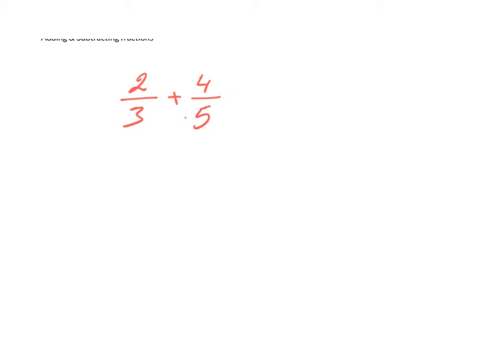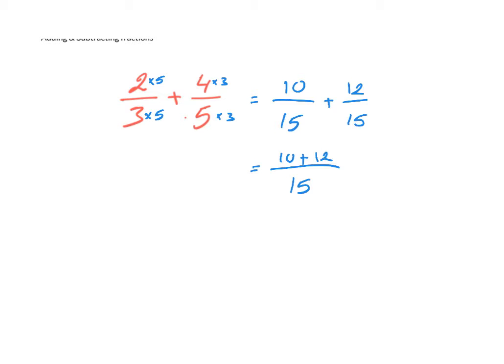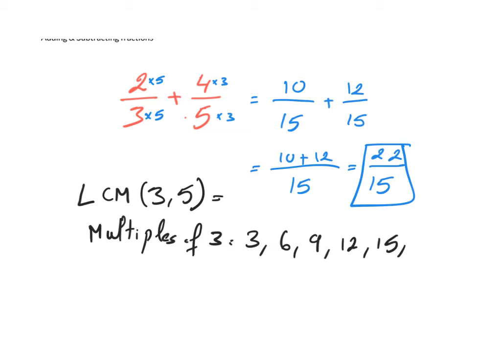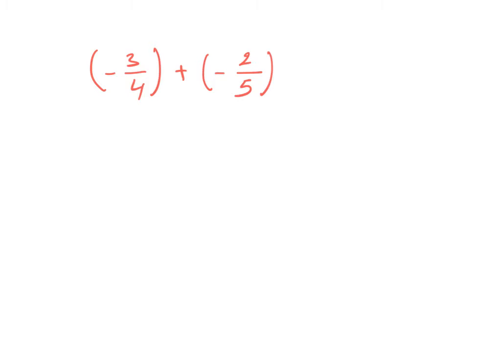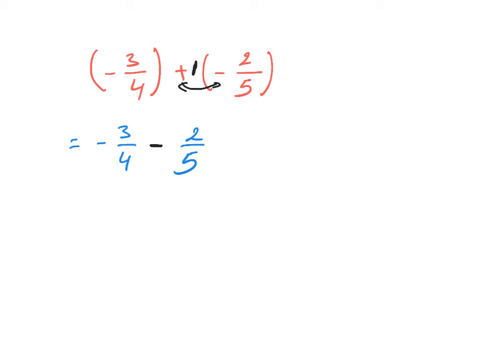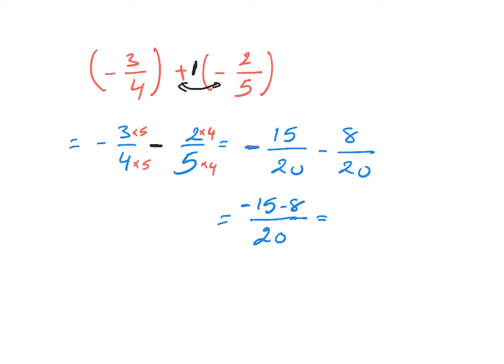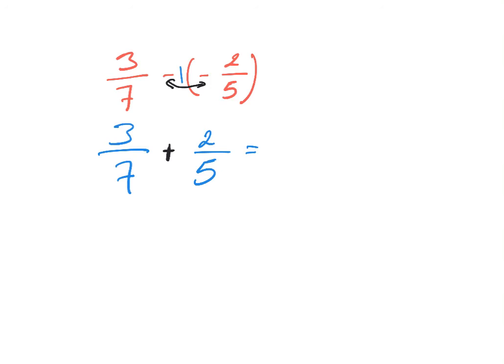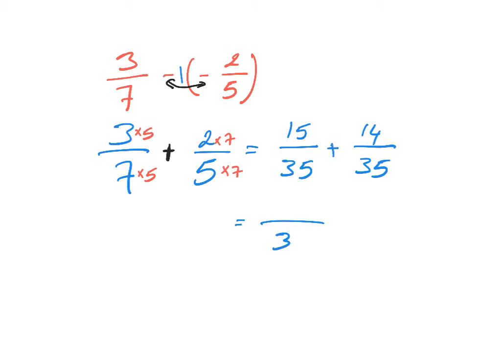Adding & Subtracting fractions #1.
Math: Algebra